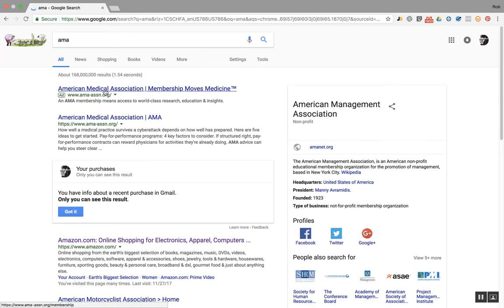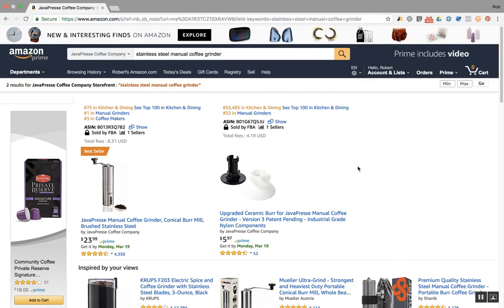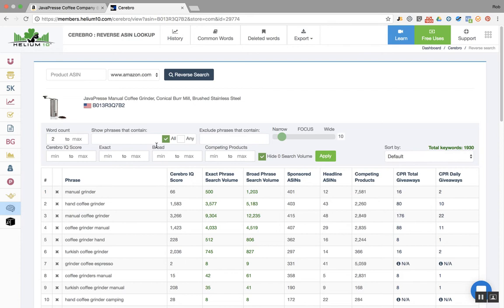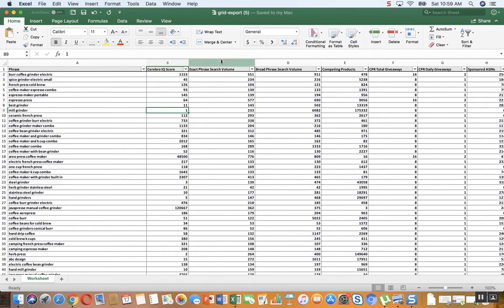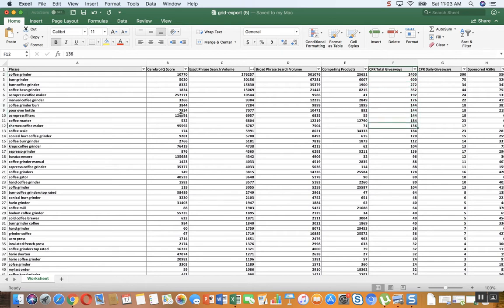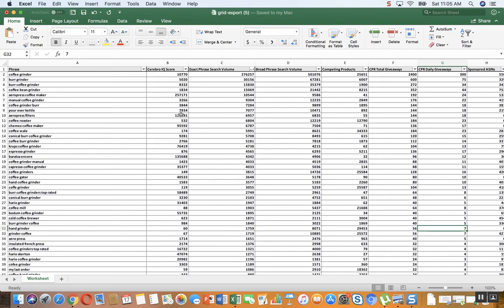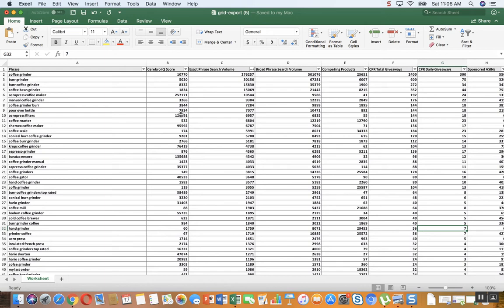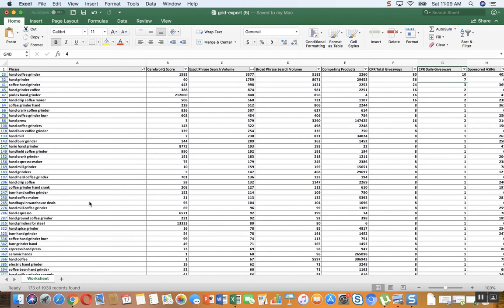How to Create Storefront URL and Plan Inventory/Launch using Helium 10,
In the video I show you how to create a storefront URL.  Distributing storefront URLs to your launch list or using them in facebook ads is vital to your launch success.

Use Helium 10's Cerebro to perform a reverse ASIN search on your top 5 competitors.  Select low hanging fruit/non-competitive keywords with good search volume.  Make sure the top keywords you are going after are in your title.  Use the suggested sales per day by Helium 10 to rank on page 1 for specific keywords after 8 days.

THIS STRATEGY WORKS- I used it in late Jan/early Feb of 2018.  If you are watching this video in 2019 or later- make sure that nothing has changed before you use this strategy.

I hope I have added value to your business.